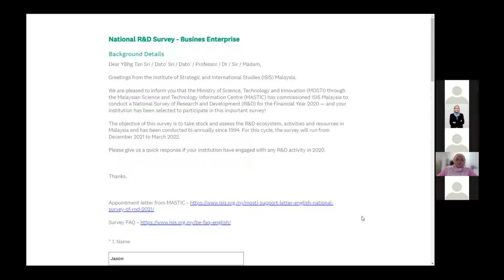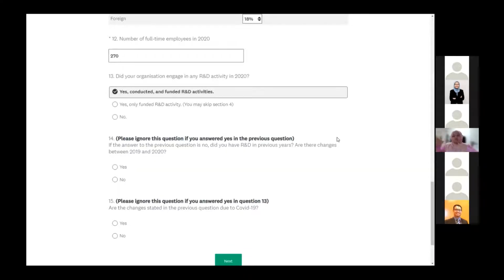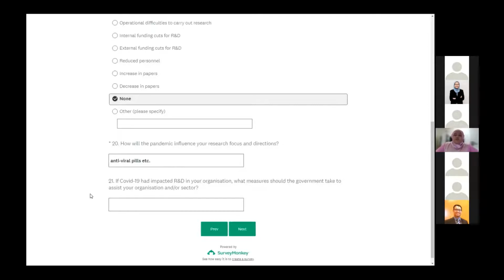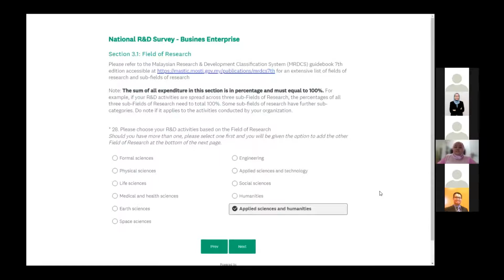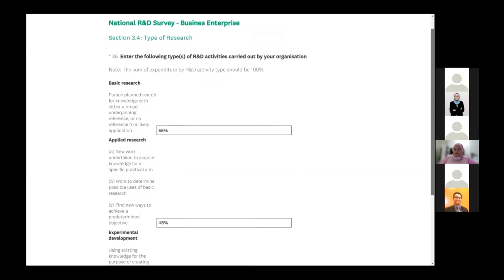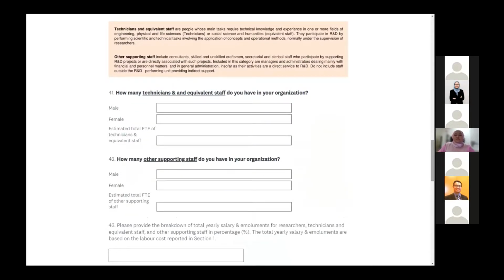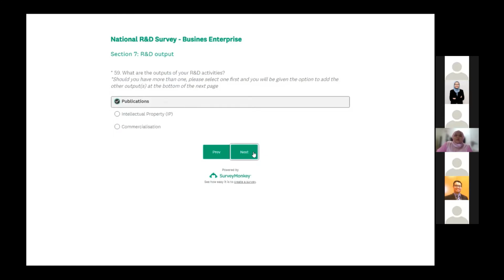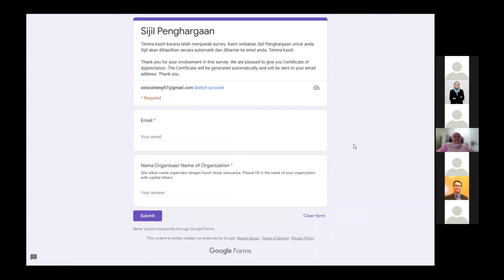THE NATIONAL SURVEY OF RESEARCH AND DEVELOPMENT FOR THE FINANCIAL YEAR OF 2020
Greetings from the Institute of Strategic and International Studies (ISIS) Malaysia.

We are pleased to inform you that the Ministry of Science, Technology, and Innovation (MOSTI) through the Malaysian Science and Technology Information Centre (MASTIC) has commissioned ISIS Malaysia to conduct a National Survey of Research and Development (R&D) for the financial year of 2020 and your institution has been selected to participate in this important survey!

The objective of this study is to take stock and assess the current research and development ecosystem, activities, and resources in Malaysia. This survey has been conducted bi-annually since 1994.

This survey includes of 4 types of institutions:-
1) GRI – Government Related Institutes
2) HLI – Higher Learning Institutes
3) NGO – Non-Government Organizations
4) BE – Business Enterprise

Below are the contents of the video by respective minutes:-
0:00:00 – Introduction
0:02:00 – Background details
0:06:20 – Section 1: Factors limiting R&D activities in your organization
0:08:18 – Section 2: How has Covid-19 impacted on R&D activities
0:10:18 – Section 3: R&D expenditure & activities
0:13:35 – Section 3.1: Field of Research
0:15:48 – Section 3.2: Socio-economic Objective (SEO)
0:16:57 – Section 3.3: National Priority Area
0:18:04 – Section 3.4: Type of Research
0:19:03 – Section 4: R&D personnel
0:23:34 – Section 5: R&D Source of Funds
0:24:51 – Section 6: R&D Outsourced
0:26:09 – Section 7: R&D Output
0:28:05 – Section 8: R&D Incentives
0:29:58 – Section 9: Suggestions to enhance R&D activities in Malaysia
0:30:40 – Certificate Claims & Conclusion

We highly appreciate your cooperation, please note that every progress is saved and can be access back by the same device before submission. Any further questions please contact respective research assistants as listed below:-
1) GRI – Ms Atikah Razali
2) HLI – Dr Suria Ridhuan
3) NGO – Ms Rs Azira Sulaiman
4) BE – Dr Shuhada Kamaruddin / Mrs Nur Ayuni Mohd Bohori / Mr Sean /  Mr Wan Omar Fadhli / Ms Aisha  Sidiqqa Sulaiman

Thank you very much for your time and attention.